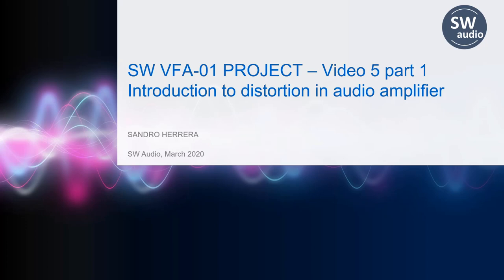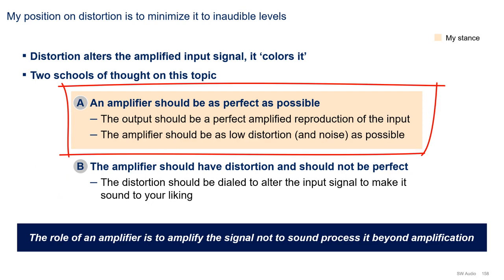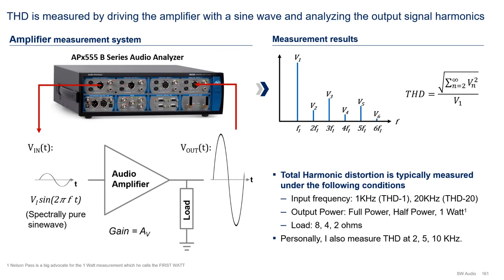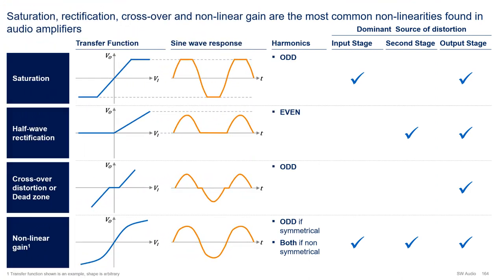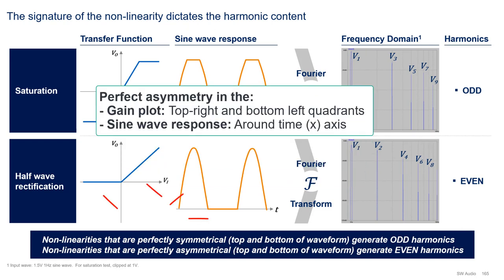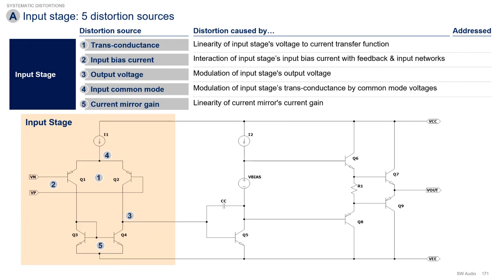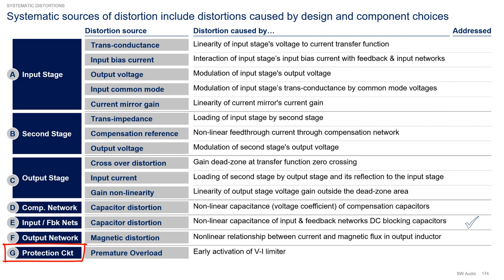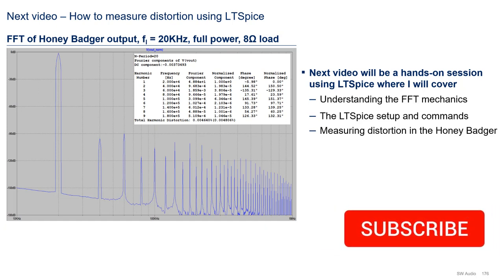5.1. Introduction to distortion in audio amplifiers - Audio Amplifier Design Fundamentals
In this video series we aim to teach the fundamental concepts of audio amplifier design while designing a companion high performance audio power amplifier, the SW-VFA-01.
In this video we cover:
Distortion basics
- What is distortion?
- Distortion in the time and frequency domains
- How is distortion measured
Common distortions mechanisms
- Gain transfer plot
- The most common distortion types
- Odd and Even Harmonics
Distortion sources in amplifiers
- Systematic distortions
- Non systematic distortions

Next video:  How to measure distortion using LTSpice